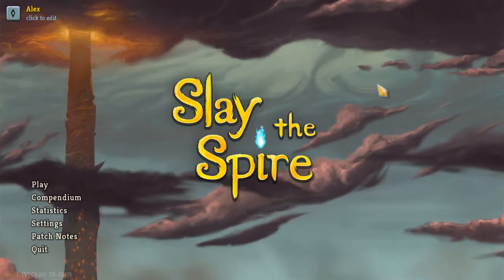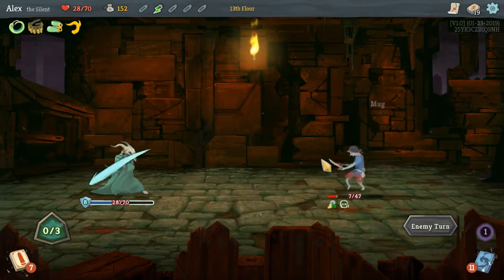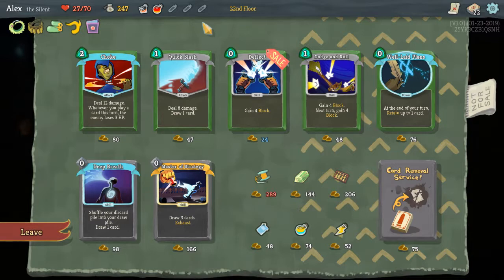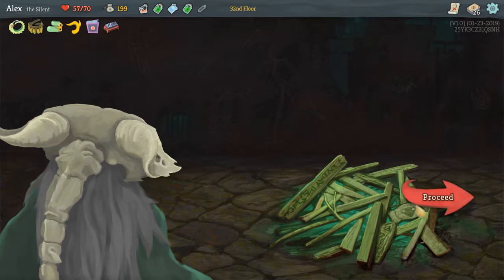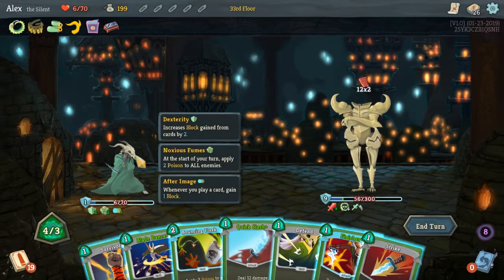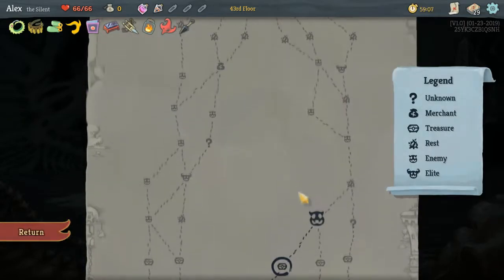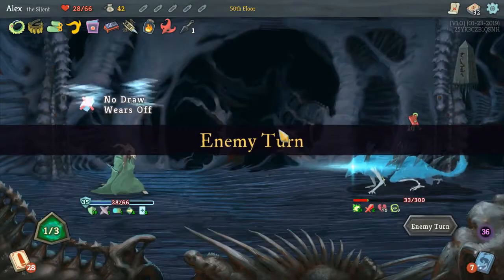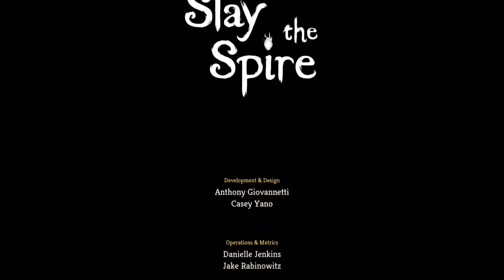Slay The Spire - [005 / Triumph] - Alexxwz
You can get Slay The Spire for yourself here on steam

A simple like press help more than you think :)